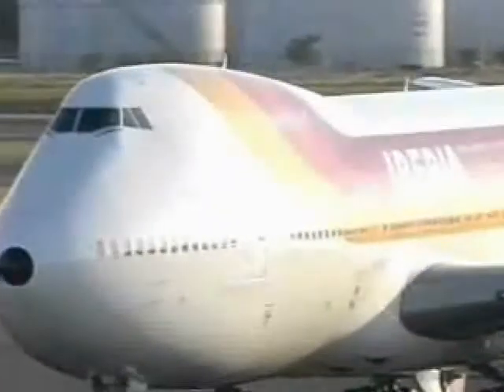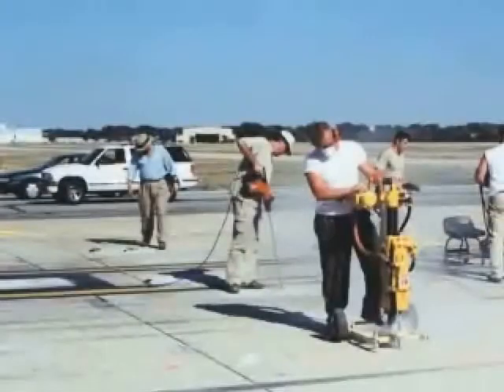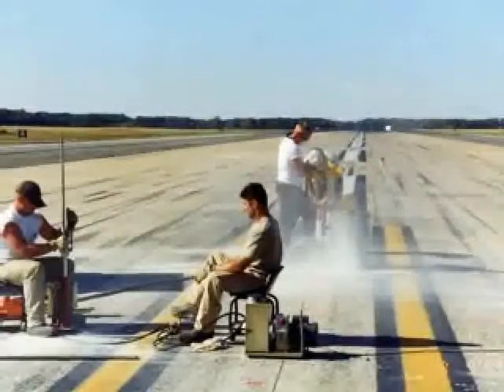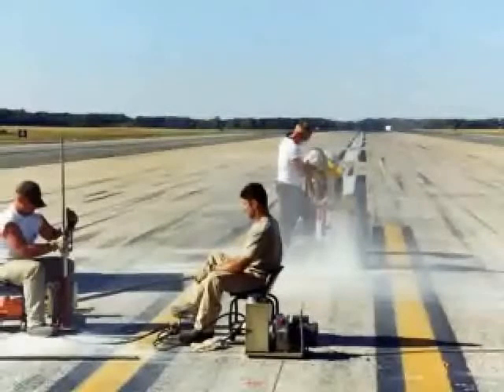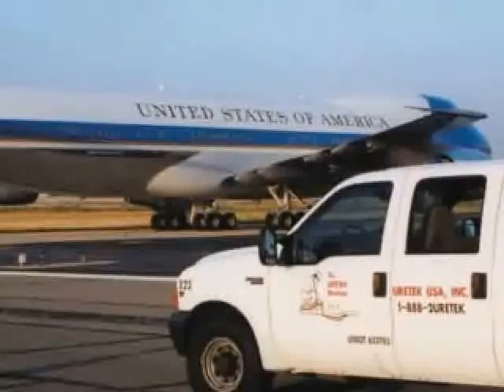Uretek - Ideal Soil Compaction for Airports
Worldwide, the Uretek Method is a proven way to quickly re-level and/or re-support airport runways, taxiways and aprons - especially in busy locations.

Uretek improves the bearing capacity of the taxiway runway sub-base and the soils underneath, quickly re-enforcing weak soils, replacing washouts, and filling voids. As a result, concrete slab "pumping" is stopped, runways can be re-leveled and in a Uretek Maintenance Program, the service life of airport infrastructure is extended by many years.